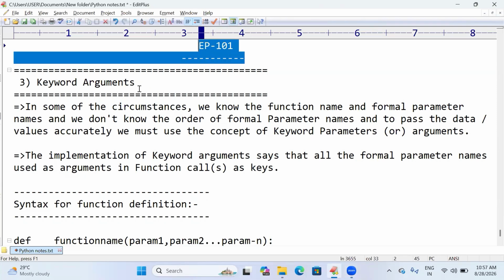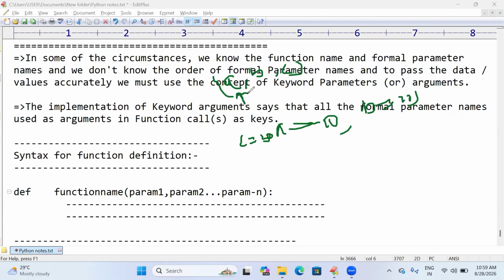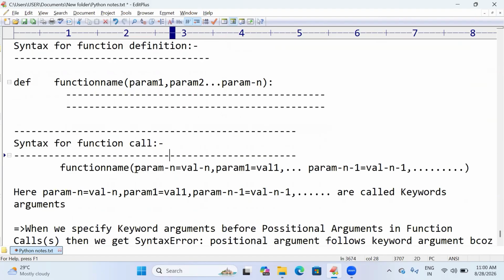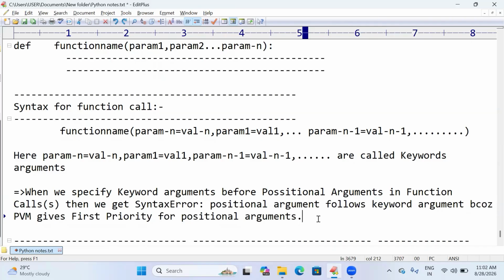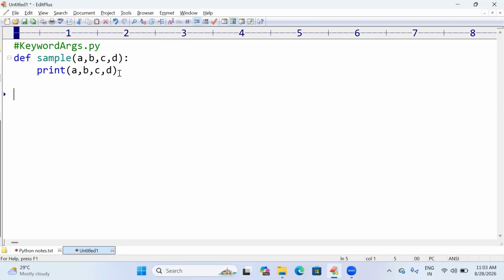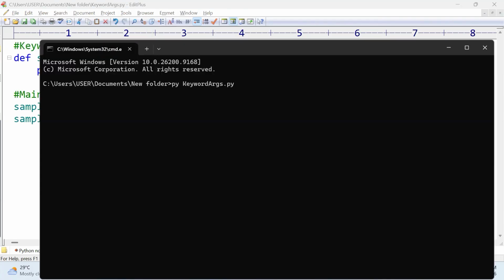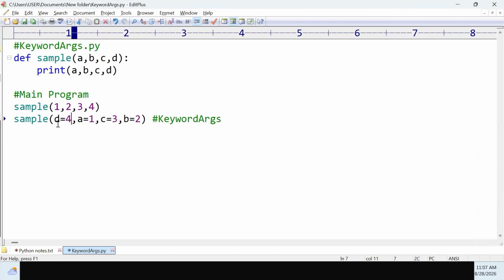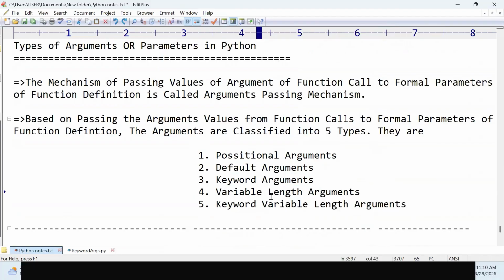Functions in Python-7 | (3.Keyword Arguments) | EP-101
🚀 Functions in Python-7 | Keyword Arguments | EP-101 | Python Tutorial for Beginners

In this episode, we continue learning Functions in Python and explore Keyword Arguments — an important concept that makes function calls more readable, flexible, and easier to understand.

You'll learn how to pass values to a function by using the parameter name, why the order of keyword arguments can be changed, and how keyword arguments differ from positional arguments.